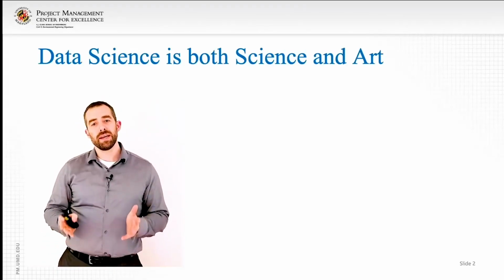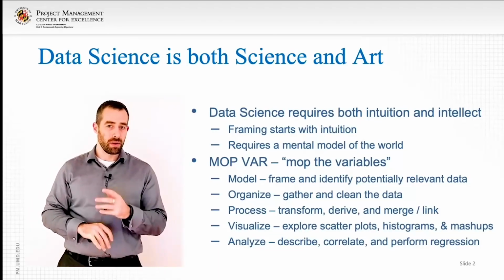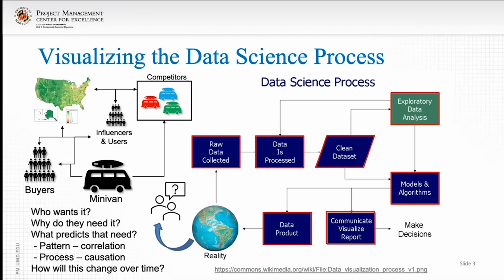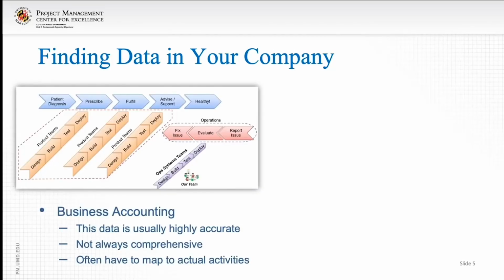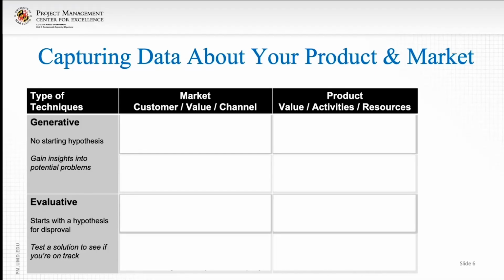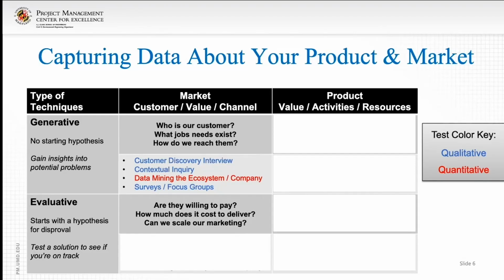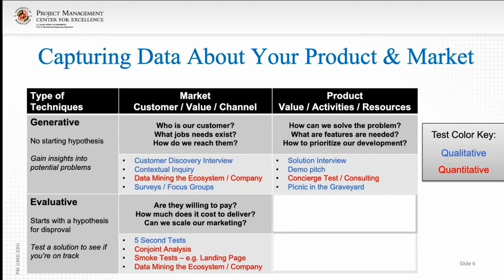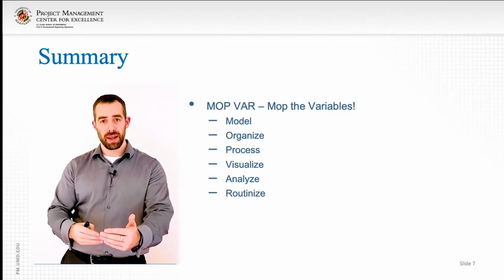OBS recording 4 2 crop